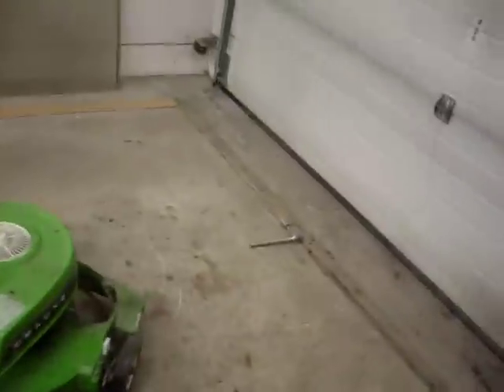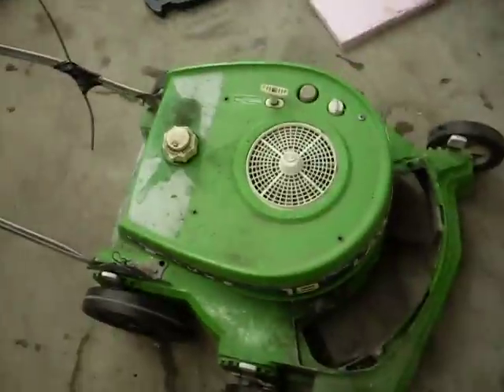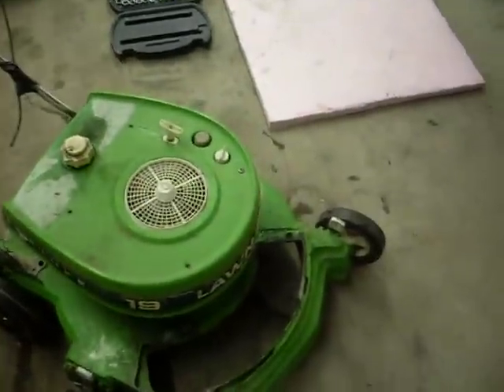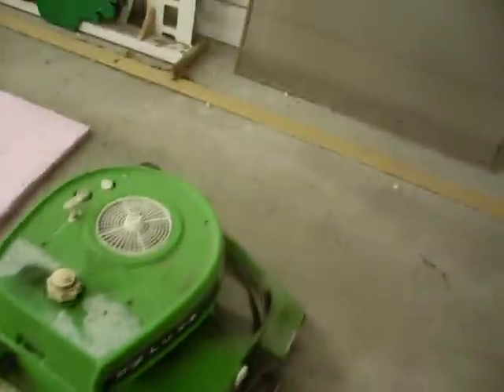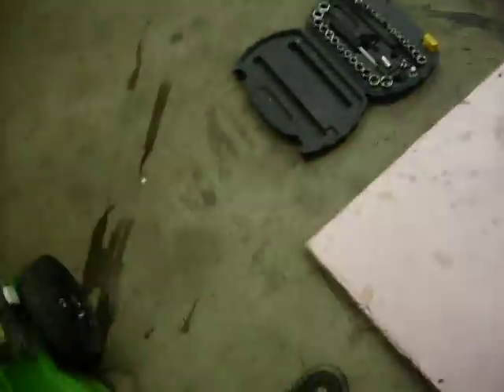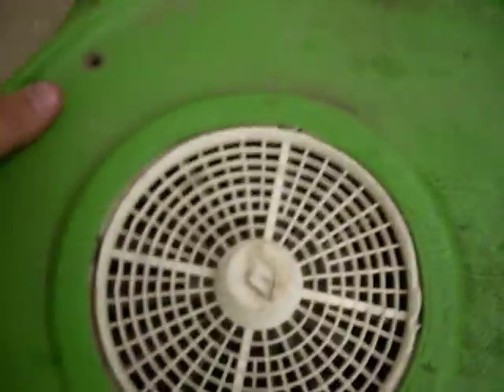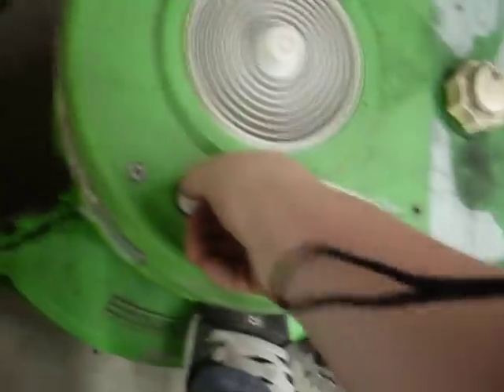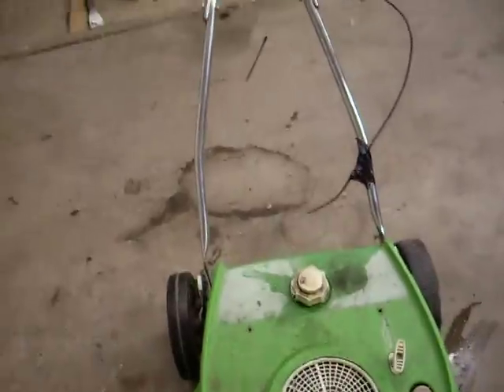TRASHFIND LAWNBOY RUNNING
runs pretty good for a trashfind!